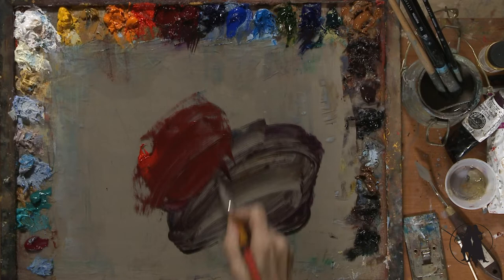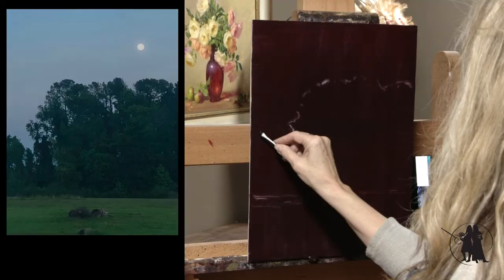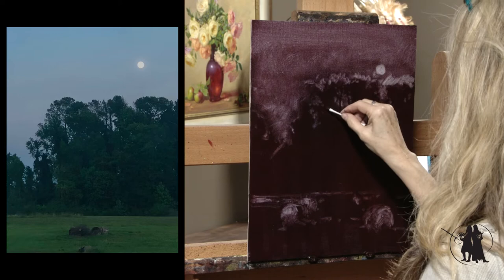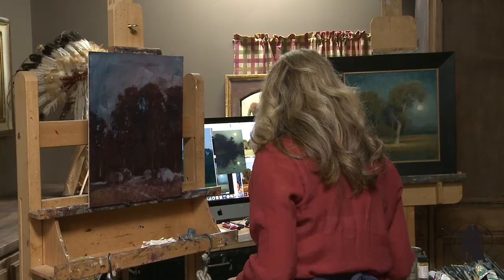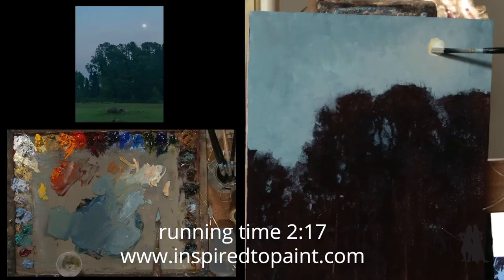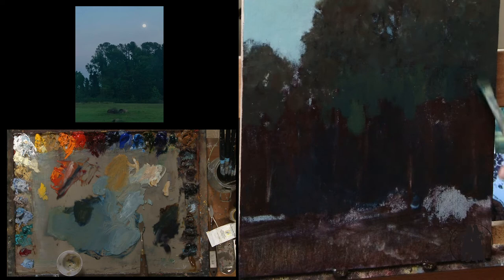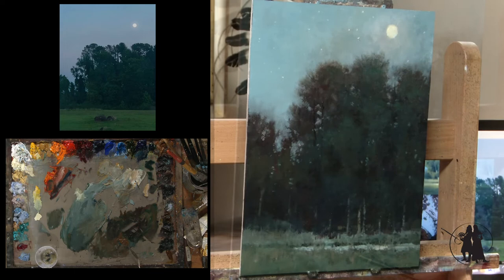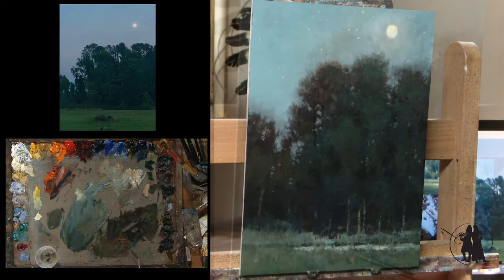Trailer: Painting a Nocturne with Shanna Kunz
A short preview from a over 2 hour instructional oil painting lesson with Shanna Kunz.  Available to Premium Members streaming or as a download.  Join for free and start watching 2 full length videos with Shanna and Elizabeth Robbins